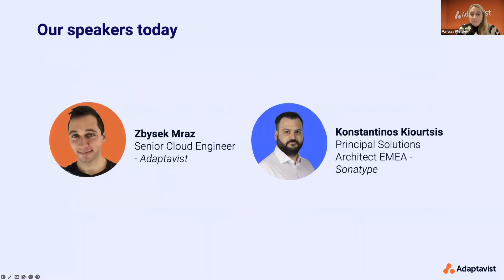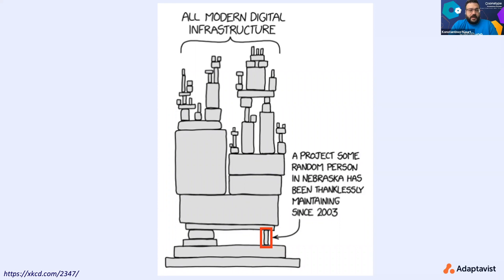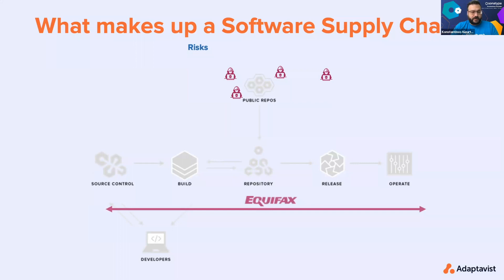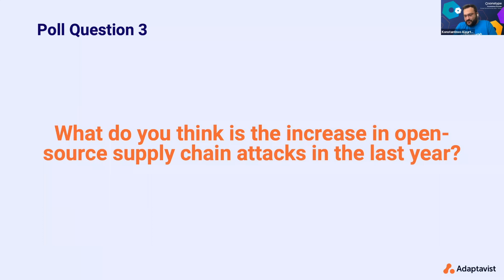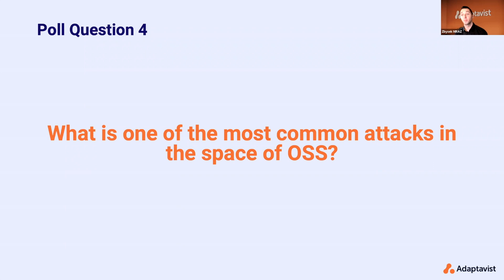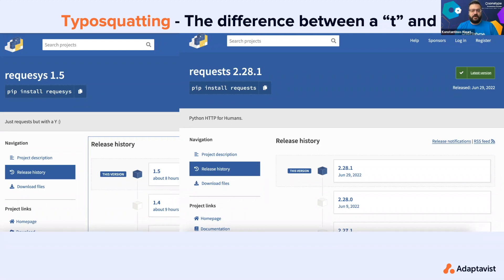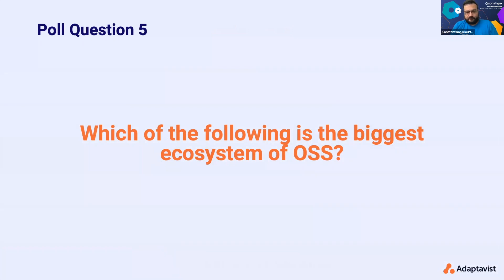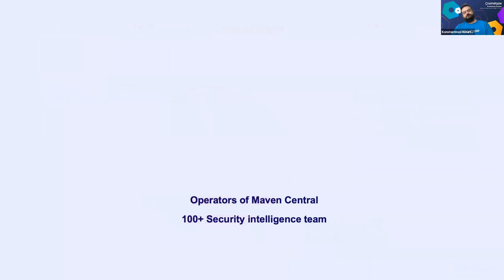State of the Software Supply Chain report: Planning tips to combat the biggest cyber threats in 2023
Watch Sonatype's Konstantinos Kiourtsis and Adaptavist's Zbysek Mraz as they reveal the most interesting (and surprising!) findings from this year's Sonatype State of the software supply chain Report that will help you shape your 2023 strategy.

What you'll learn from this session:

How to protect your organisation against the 733% average year-on-year annual increase in software supply chain attacks.
How the 3.4 billion vulnerable downloads per month are avoidable.
What your security team should be focused on going into 2023.
Perception vs reality - learn to look at your security without rose-tinted glasses. How to listen to your reporting, not your perception!

If you have any questions or want to discuss anything mentioned in this talk or learn more about Sonatype, please get in touch